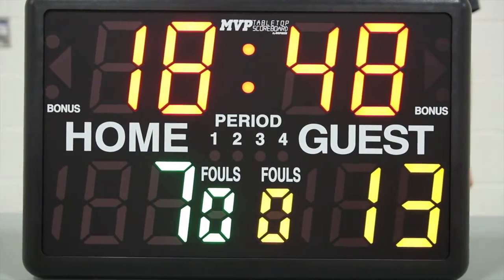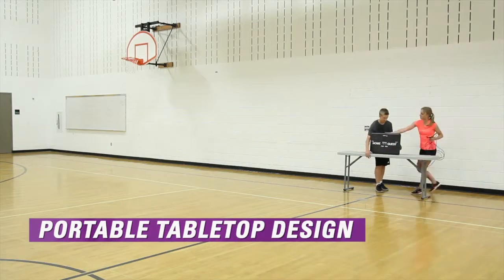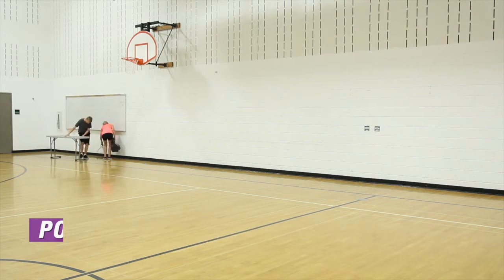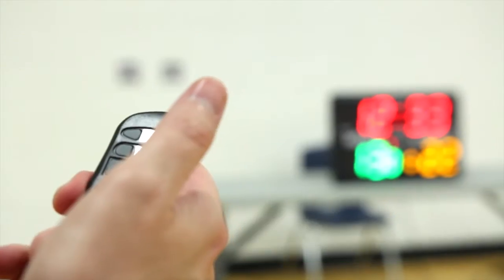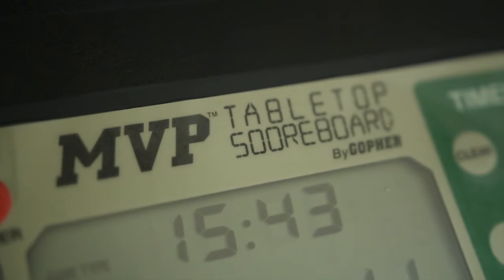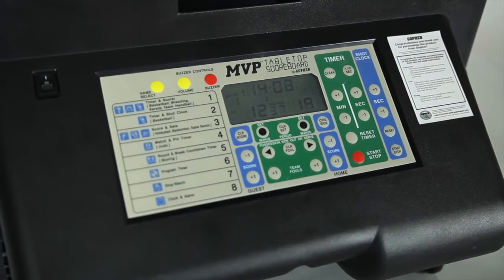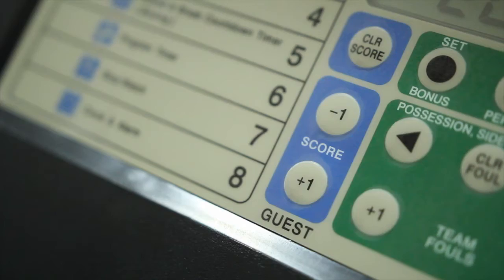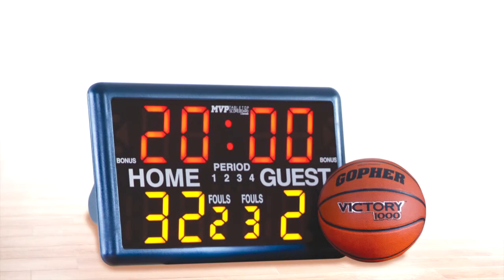LED Tabletop Portable Scoreboard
Brilliant display features 4"H LED scoring digits and clearly projects up to 150' or more. Displays time, bonus, possession, period, score up to 199, up/down timing to 99:59, 1/100 second in last minute, and loud buzzer. Sport-specific modes for basketball, wrestling, volleyball, and more. Includes full-function key-fob remote, back control panel, and 15'L power cord. 110V AC operation. 24"W x 16"H x 10"D; 22 lb. Optional powder-coated steel floor stand assembles quickly and attaches easily to the scoreboard (sold separately).